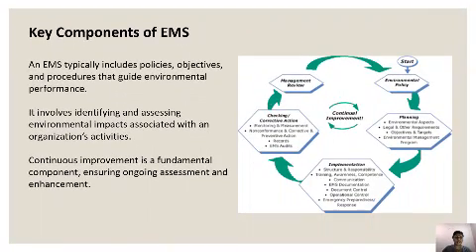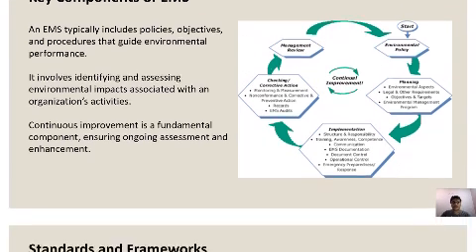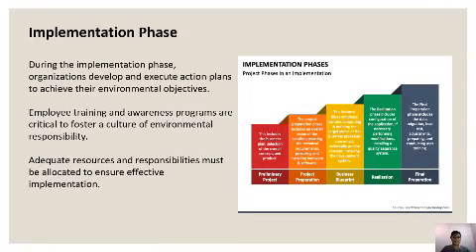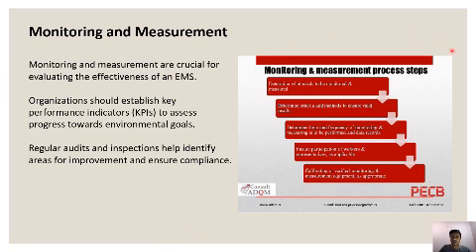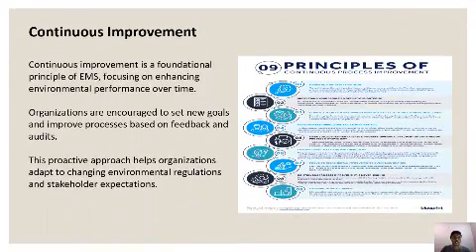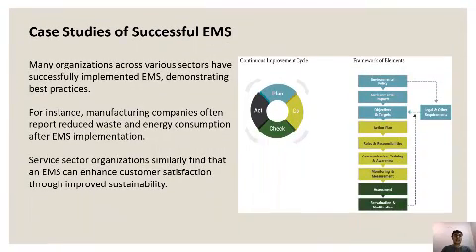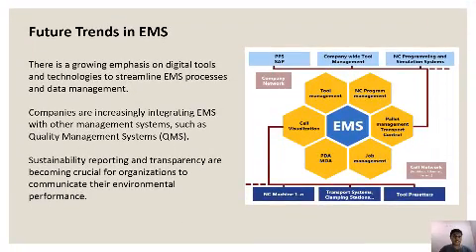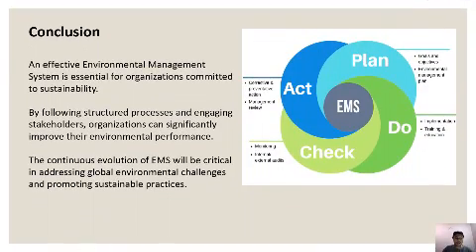ENVIRONMENTAL PROTECTION MANAGEMENT!